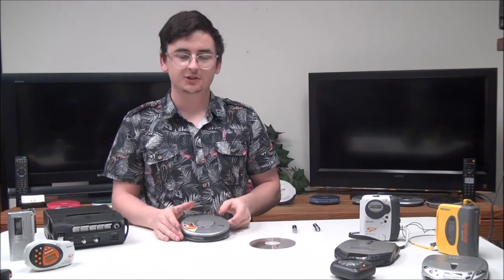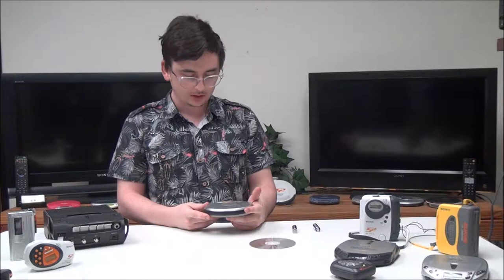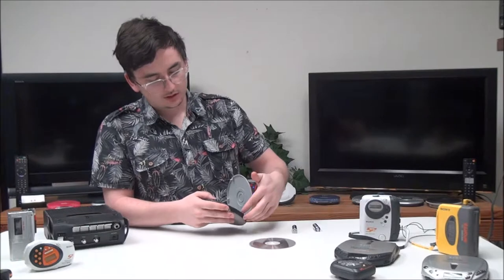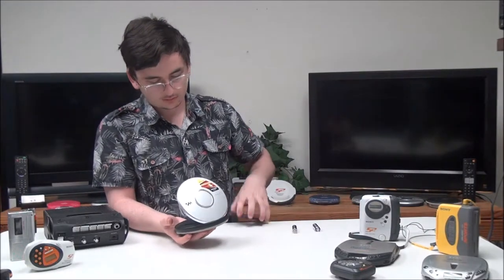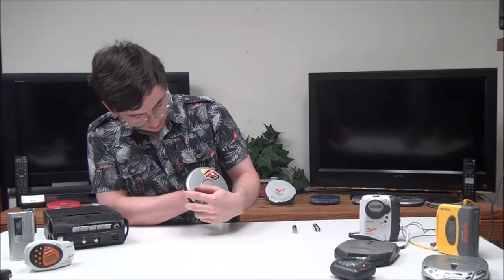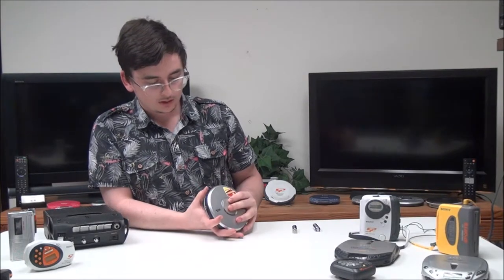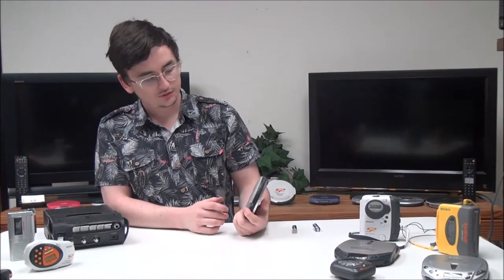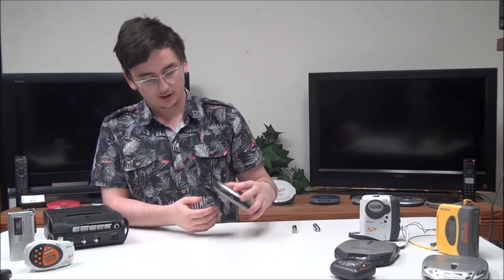SONY D-EJ011 GREY PORTABLE CD PLAYER WALKMAN